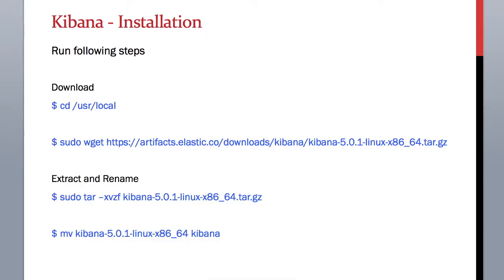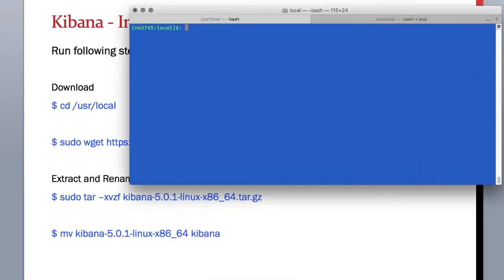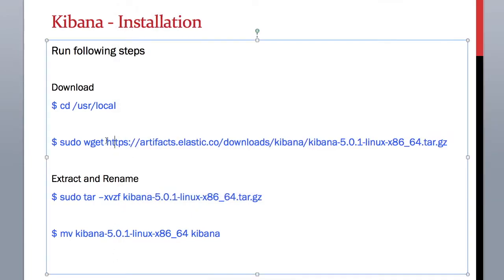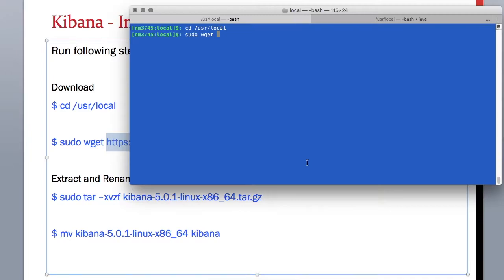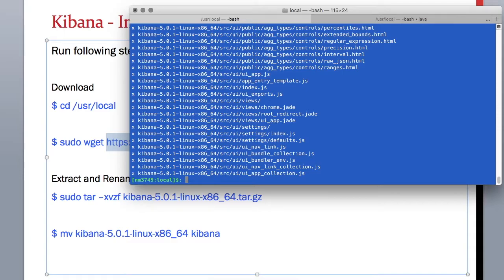14.4 ElasticSearch Training - How to install Kibana to run as local cluster with ElasticSearch